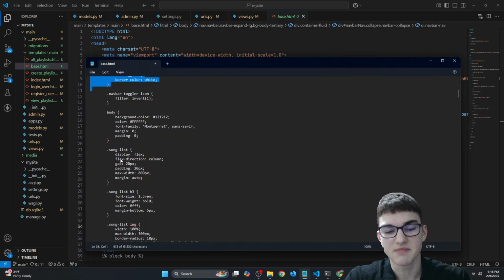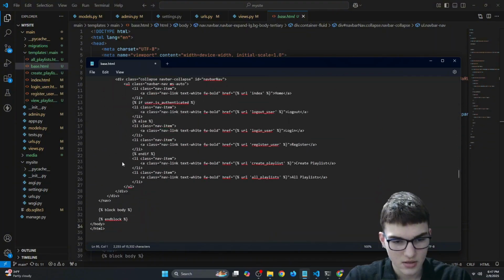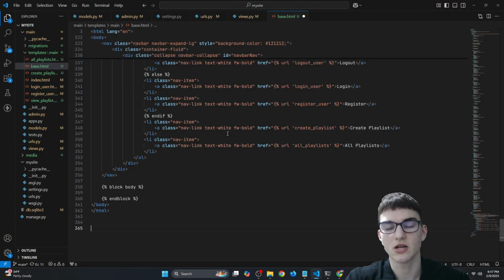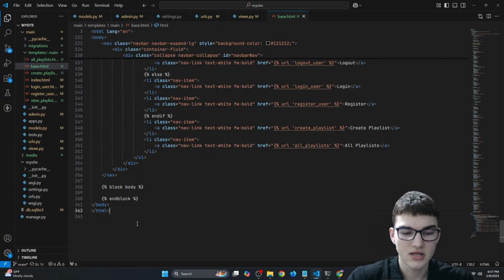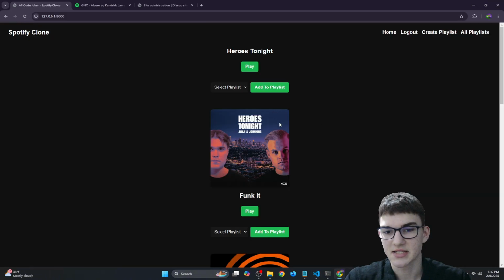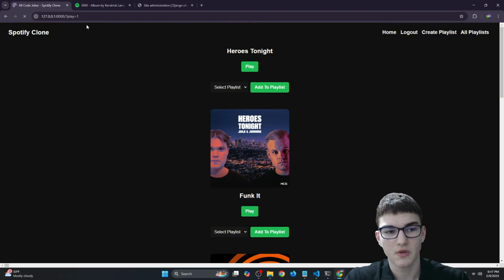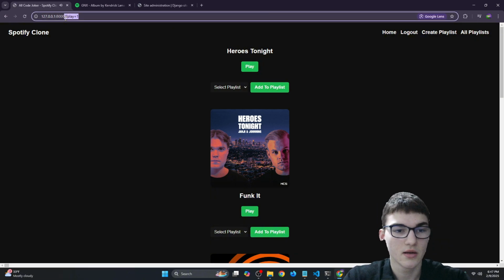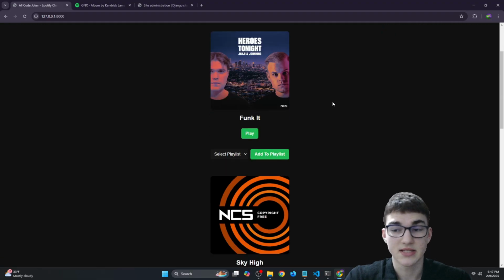Styling Our Pages Part 2 - Django Spotify MP3 Player Clone #11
In this tutorial, we will style all HTML pages in our Spotify MP3 Player Clone website with Django and Python.

We'll modify and style every HTML file using css and bootstrap.

We'll also test our whole application one last time.

Timecodes

0:00​​ - Introduction
0:30 - Styling Frontend HTML Pages
4:00 - Testing Everything Out
5:20 - Conclusion